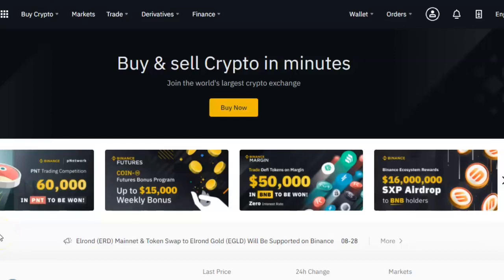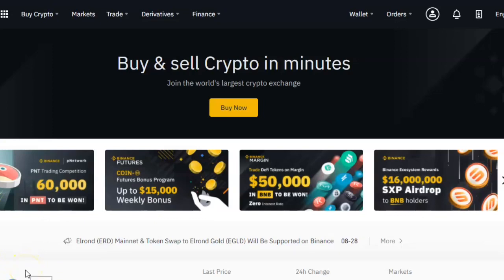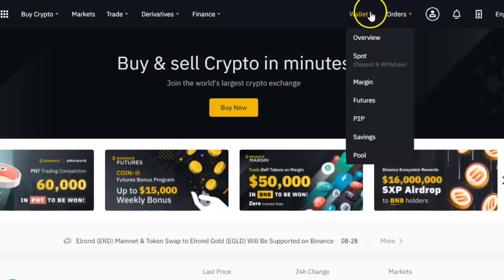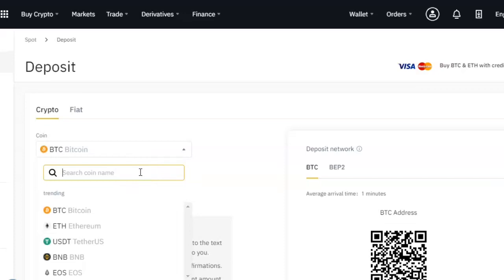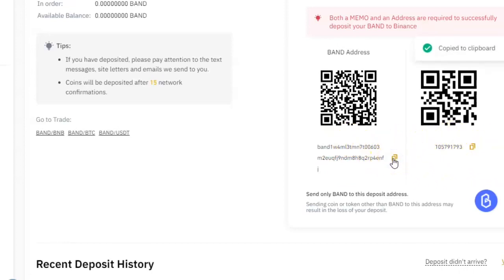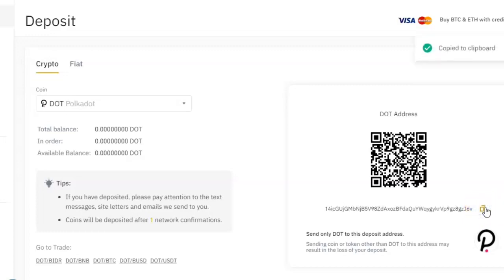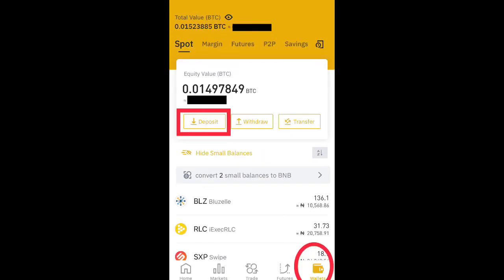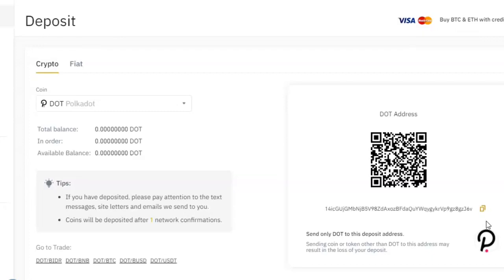Binance Tutorial: HOW TO FIND WALLET ADDRESS FOR ANY CRYPTOCURRENCY ON BINANCE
0:00 Introduction
0:55 How to find wallet address on web
2:35 How to find wallet address on mobile

Link to my crypto trading book on Amazon